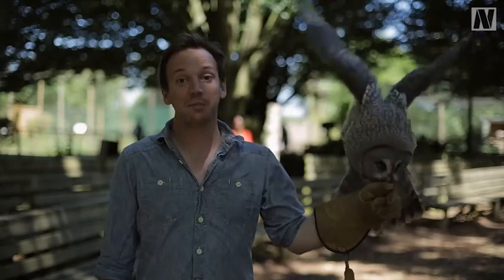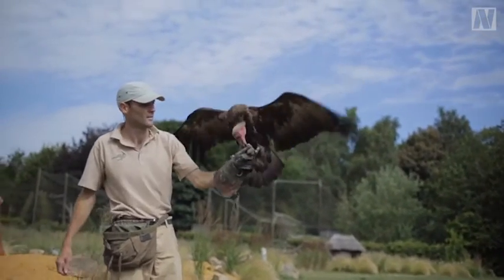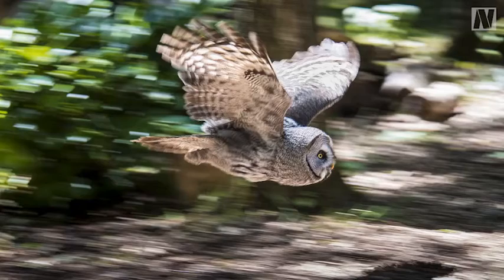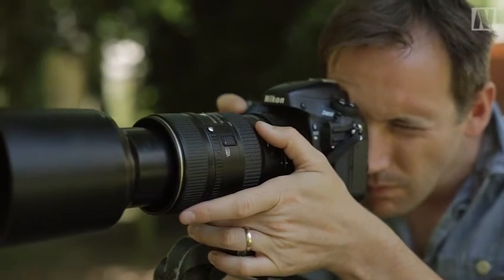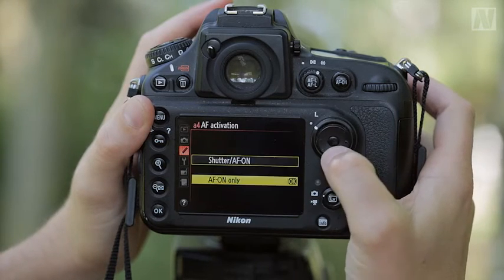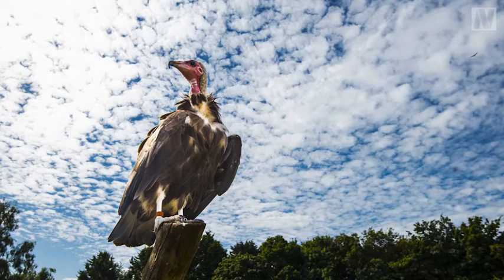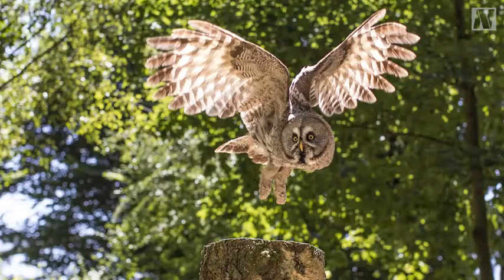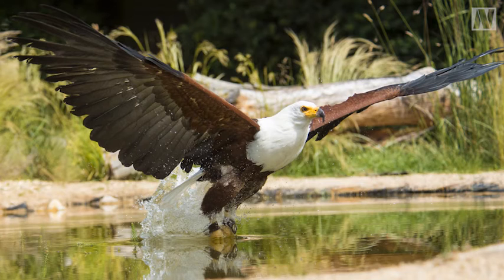NPhoto - Nikon Skills volume 50 - Come fly with us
Capture Pin sharp shots of birds in flight